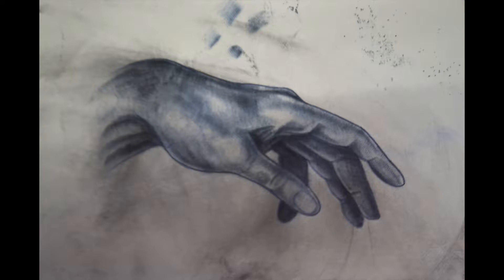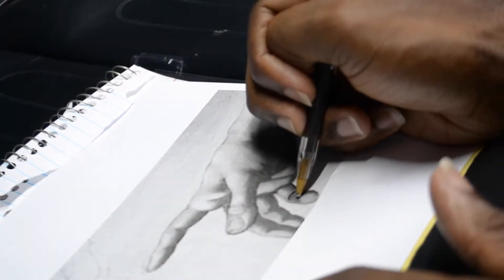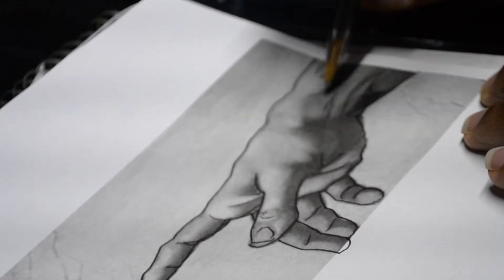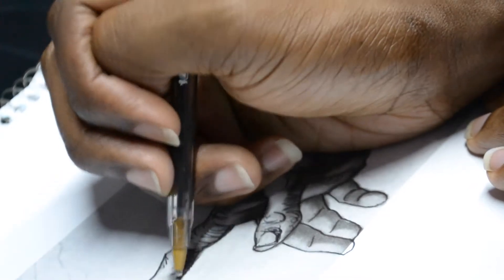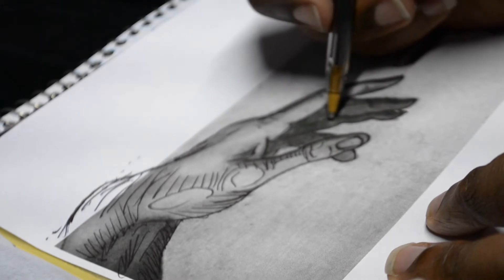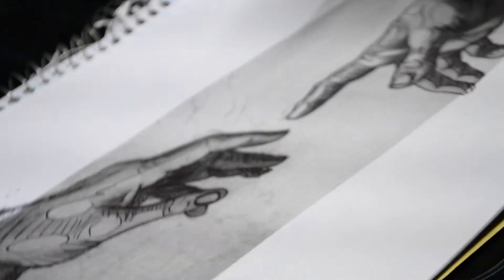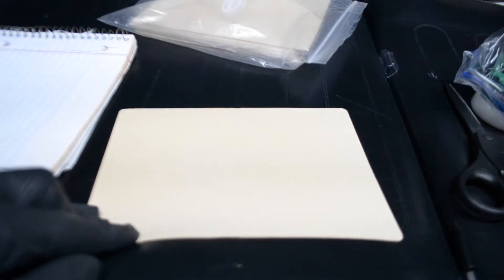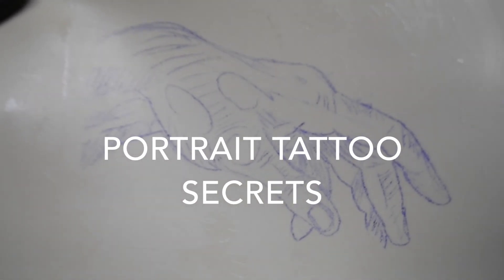Kevos Tattoo Lesson 1/3 Stencil (2018)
Part one of 3 part series where Kevo describes the process of stenciling a tattoo.

In this comprehensive tutorial, learn the complete tattooing process from start to finish, from creating the perfect stencil to mastering intricate outlines and flawless shading techniques. Whether you’re a budding tattoo artist or simply curious about the craft, join us as we delve deep into the world of tattooing mastery.

 From Stencil to Skin: Watch as we guide you through the essential steps of transferring your design onto the skin with precision and accuracy.

Whether you’re looking to enhance your tattooing repertoire or simply gain a deeper appreciation for the art form, this tutorial is your ultimate guide to mastering the tattooing process from stencil to shading. Don’t miss out on this invaluable resource for aspiring and experienced tattoo artists alike!